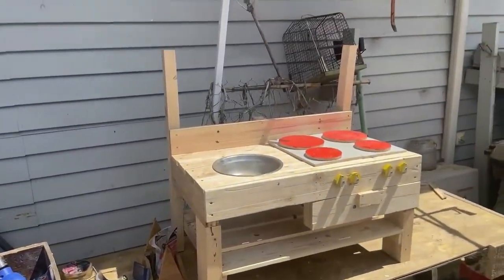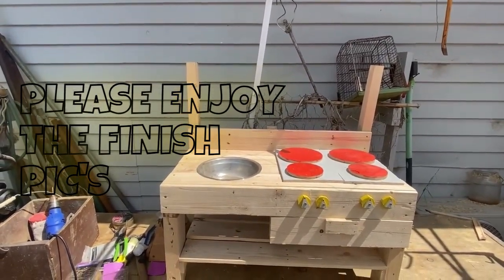The finish Mud Kitchen, Kia Ora Fans, and Whanau This is the first of the Mud Kitchens for the year.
Kia Ora Fans and Whanau. This is the first of the Mud Kitchens for the year. as my Diploma In Maori Performing Arts course draws to an end I am looking at ways to keep the Roro exercised and maintain the skill set, I am very grateful that I have taken a couple years off the practical Mahi. Still, I have really missed it and although I have only been building necessary stuff like the dog kennel, I have organized my yard with a work/assembly bench (which was Master thought). I am on fire now, and today I attended my first WINZ work interest in business seminar which was okay. got a next-level application form to fill out now. Knightly Firewood.